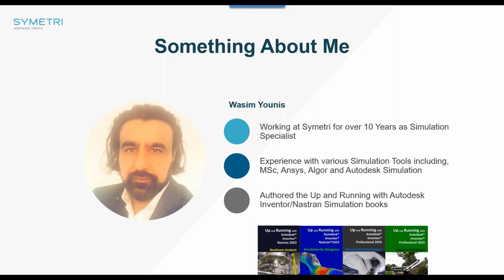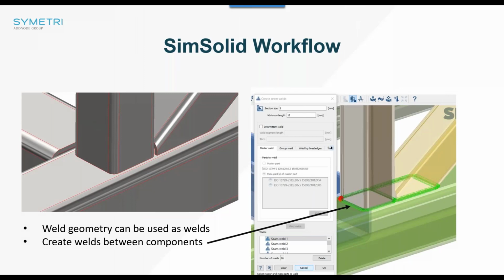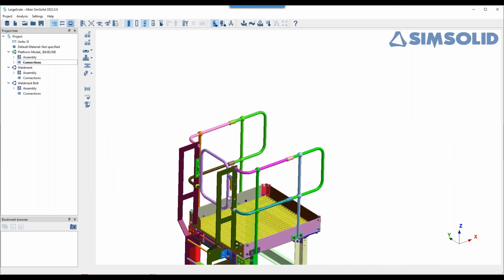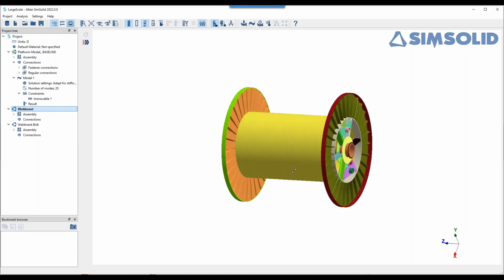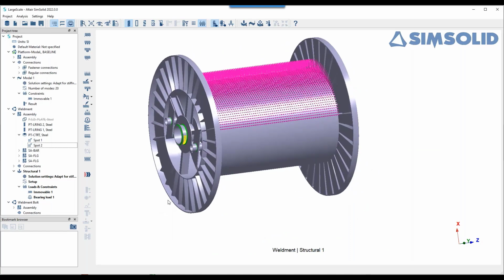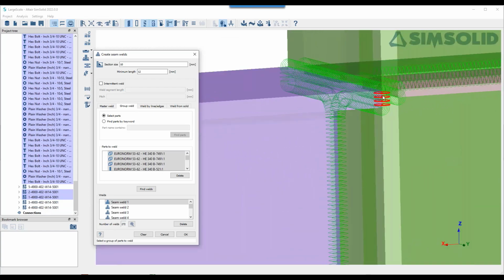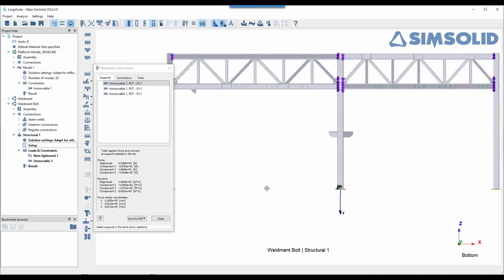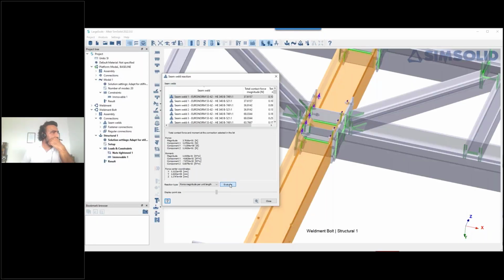Large Assemblies - Simulation Made Easy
In this on-demand webinar recording, Wasim Younis, Symetri Simulation Specialist introduces simulation capabilities from Altair SimSolid.

The webinar shows how Altair SimSolid excels in analysing large structures without the need to simplify.

• How easy it is to set up analyses in SimSolid including creating welds.
• SimSolid working on fully detailed large-scale models
• How fast SimSolid calculates/generates results